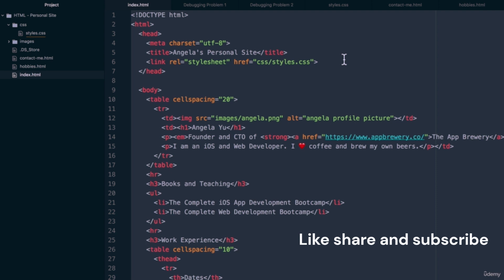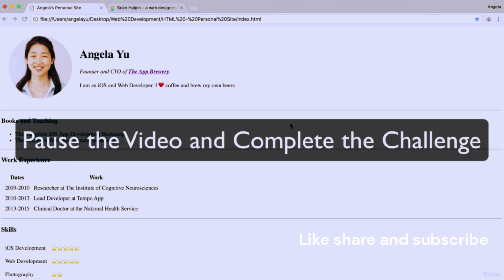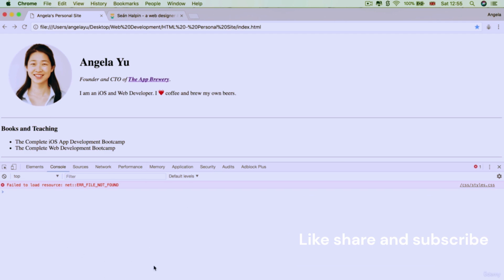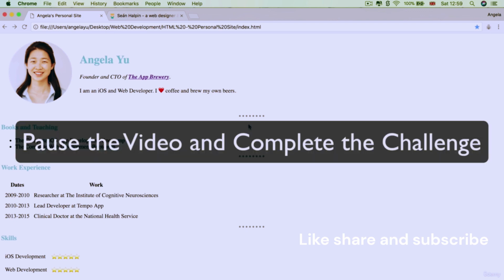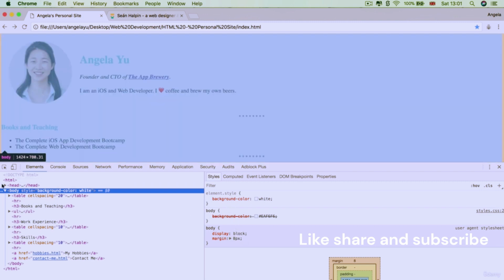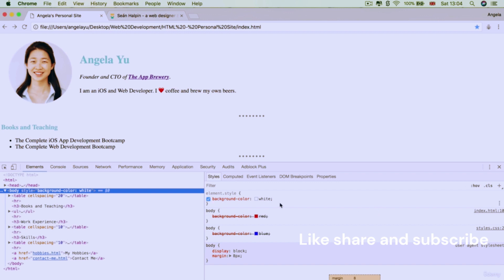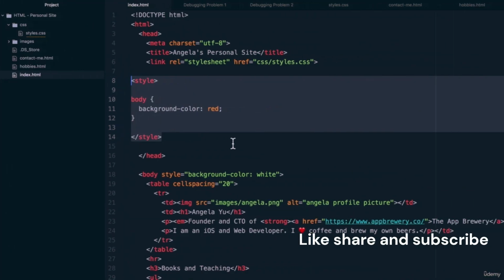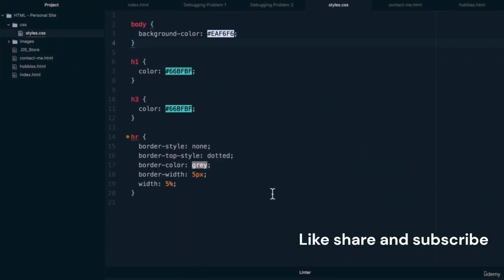How to Debug CSS Code Part [ 2.5 ]